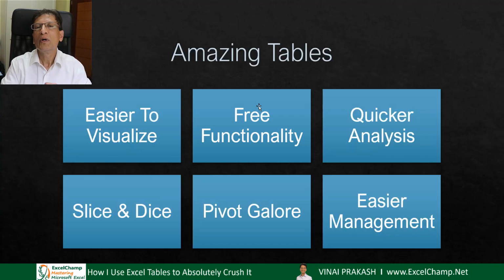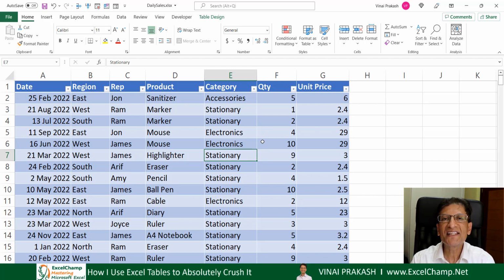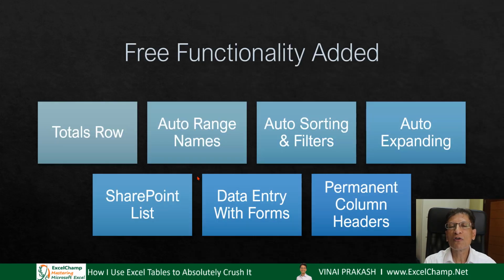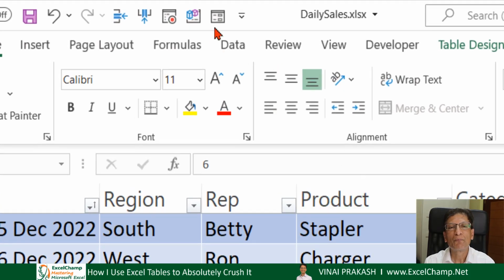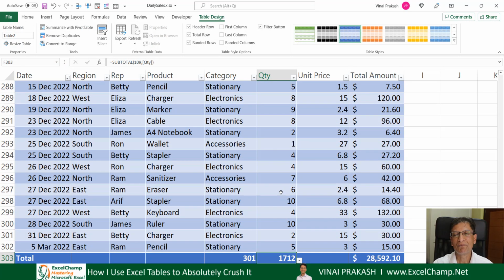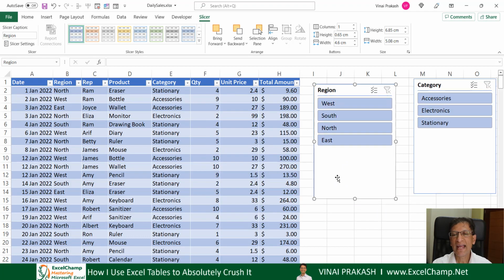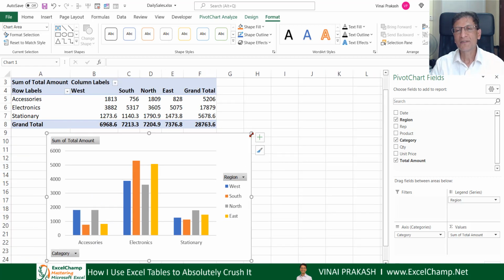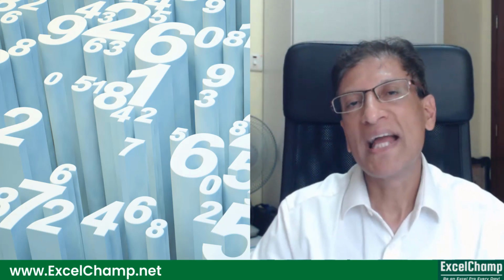How I Use Excel Tables To Absolutely "crush it": Complete Excel Tables Tutorial [2024]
How I Use Excel Tables To Absolutely Crush-it.

Excel Tutorial for Creating Tables to Manage Data More Effectively. Works on any Excel Versions (Excel 365, Excel 2022, Excel 2019, Excel 2016, Excel 2013 & Excel 2010 / 2007)

In this video I will demonstrate how I create tables, use them for
1. data analysis,
2. data summarization,
3. data management,
4. data sorting,
5. data filtering
6. data charting
7. data entry

Excel Tables are full of useful functionality like:
1. Easier To Visualize Data
2. Completely Free Functionality within Excel
3. Quicker Analysis of data
4. Slice & Dice the data in any way
5. Pivot table options Galore
6. Easier Management of data

Visualize Information in Excel Tables:
1. Coloured Rows & Columns
2. Auto Filters Applied automatically in Excel tables
3. Easier To Sort Data within Excel Tables
4. Easier To Summarize data With Excel Tables

Multiple Functions within Excel Tables to:
1. Add a Totals Row without any manual effort
2. Auto Range Names created within Excel Tables
3. Auto Sorting & Filters
4. Auto Expanding lists
5. Interface with SharePoint Lists
6. Data Entry With Forms using Excel Tables
7. Permanent Column Headers that stay Sticky, without having to Freeze panes.

Excel Tables allow for quicker data analysis:
* Apply Multiple Conditions & Criteria Easily
* Apply Any Function
** Totals,
** Counts,
** Median,
** Any Other Function of Excel
* Slices Make it Easier To Analyze data in any way, and it is extlemely visual

Pivot Tables can be created from Excel Tables easily for data analysis
* Pivots Are Often Hardcoded, and Need Refreshes
* Pivots Can be Created From Tables
* When Tables Update, Easier to Refresh Pivots tables created from Tables
* Allows you to Create Dynamic Charts from the table data, that update when the slicers filter data.

Created by ExcelChamp.Net Founder: Vinai Prakash

You can reach Vinai Prakash to conduct a Excel Training for your company - via classroom, or virtually over zoom.